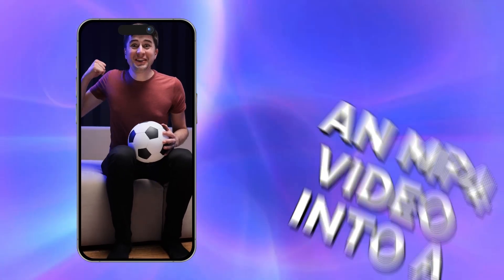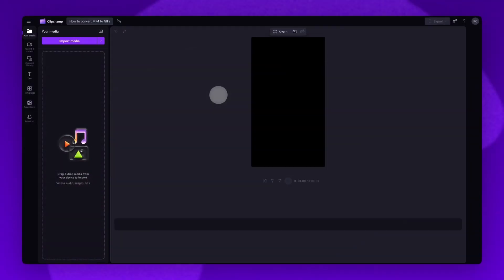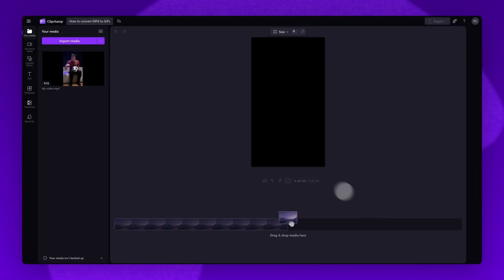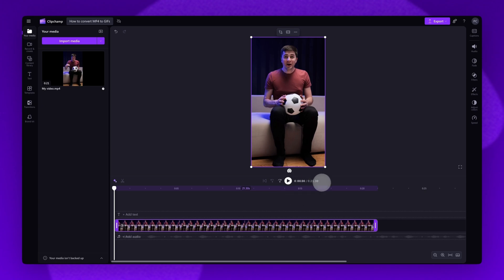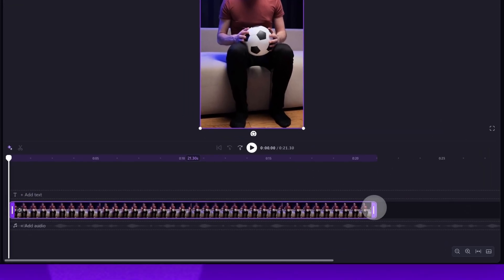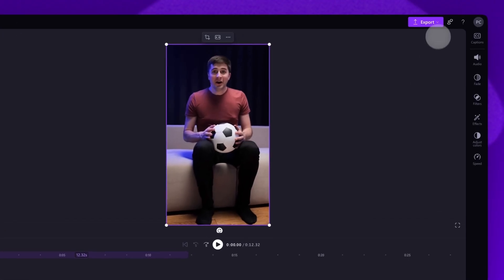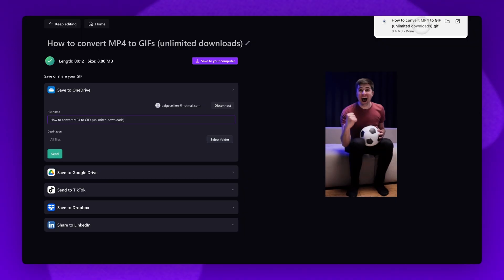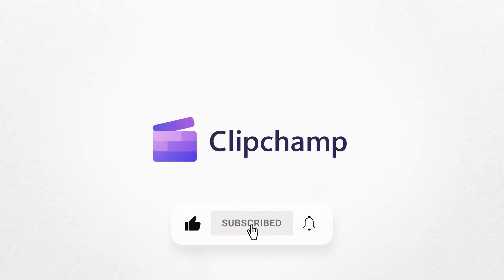How to convert MP4 to GIFs (unlimited downloads)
This tutorial applies to Clipchamp for personal accounts. In this tutorial you'll learn how to easily convert an MP4 video into a GIF with Clipchamp video editor! So, feel free to try it for yourself through the link above ☝️

TIMESTAMPS

00:00 Intro
00:07 How to import the video
00:29 How to trim
00:54 How to convert to a GIF
01:11 Outro

Use this link to start video editing using the best free editing software